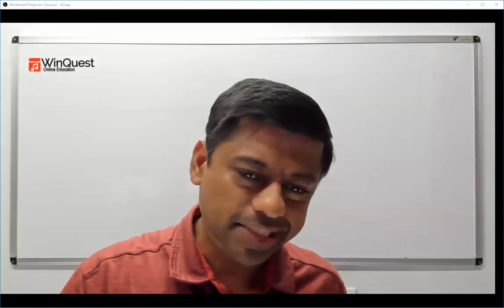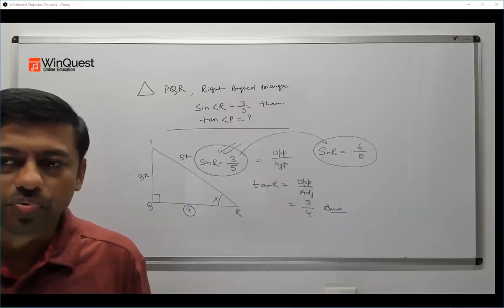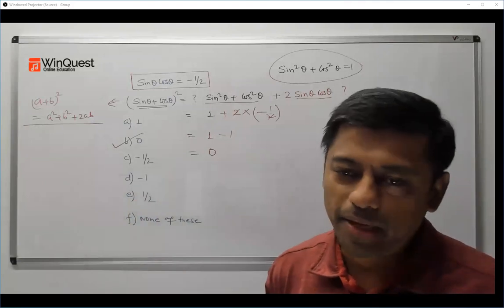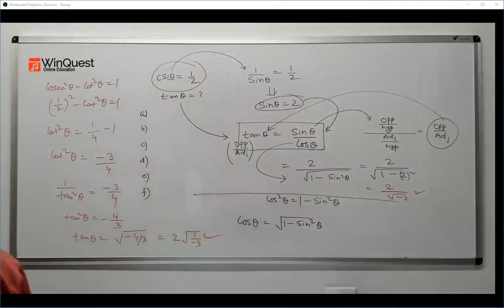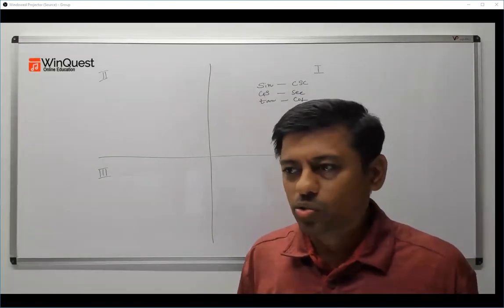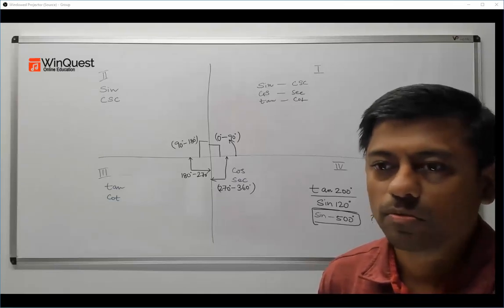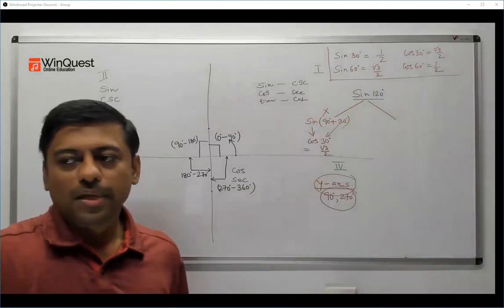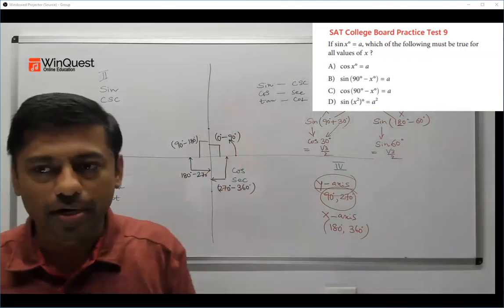PSAT 10/NMSQT & SAT Math Trigonometry Basics